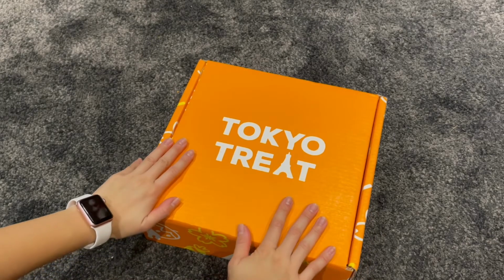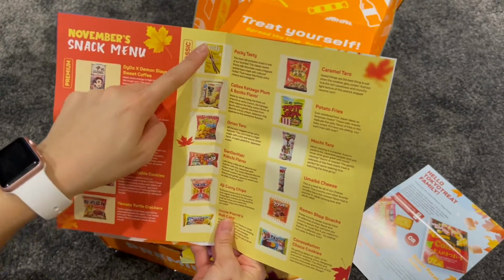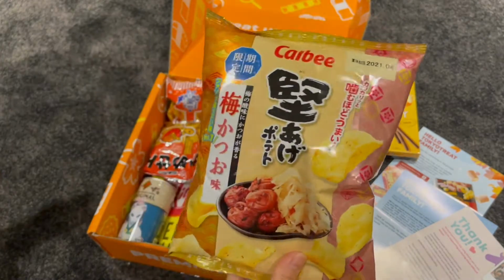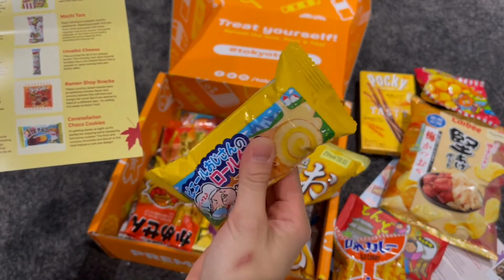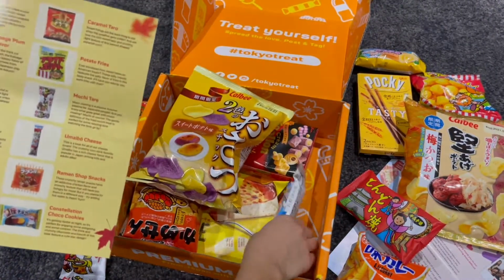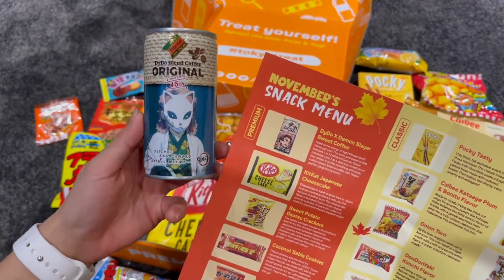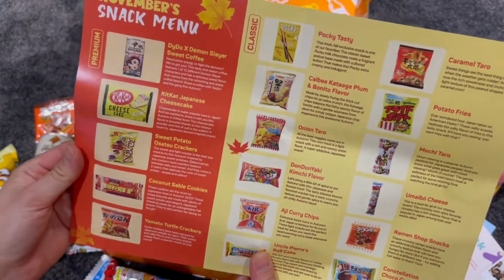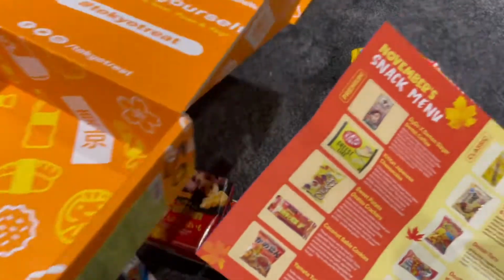Premium November Tokyo Treat Unboxing (2020)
Hello everyone! here is another Premium Tokyo Treat video.
However this time we won't be doing a full review but only an unboxing as I wasn't at the house to do the whole review. Though I hope you still enjoy this video!